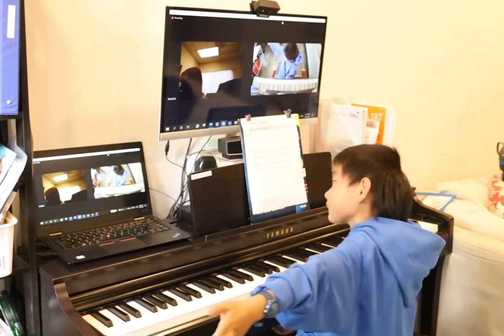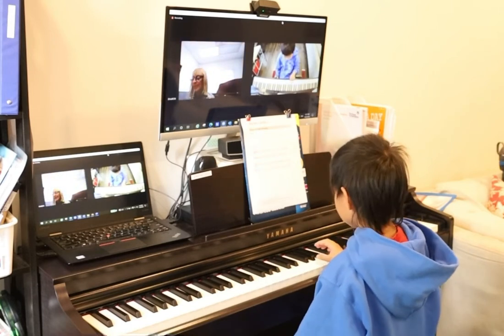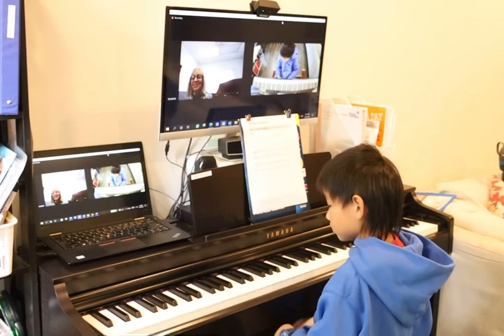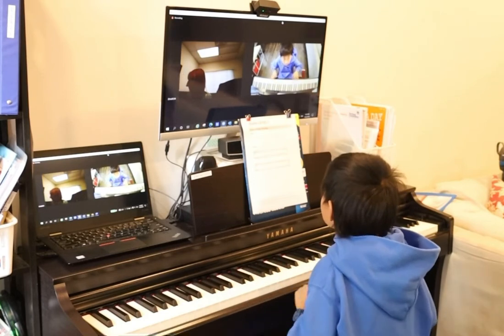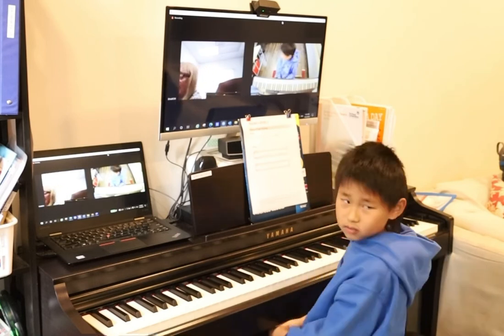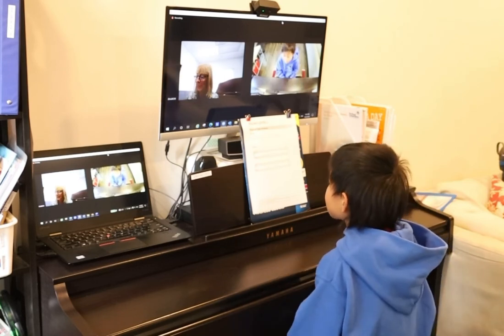Maxwell Piano exam Level 1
The video was shot on Oct 6, 2022